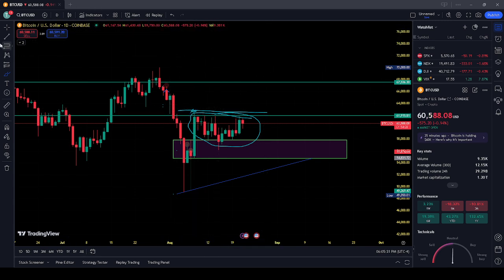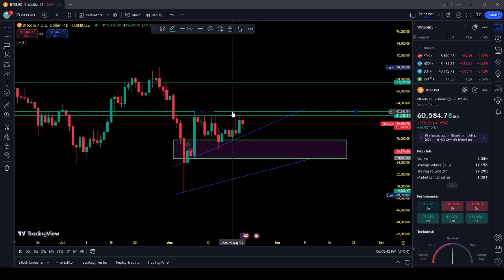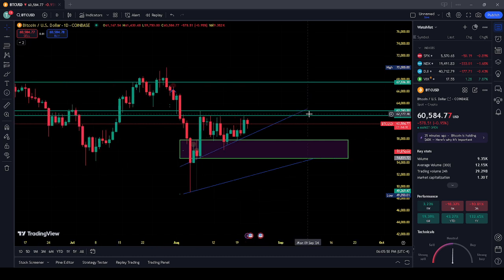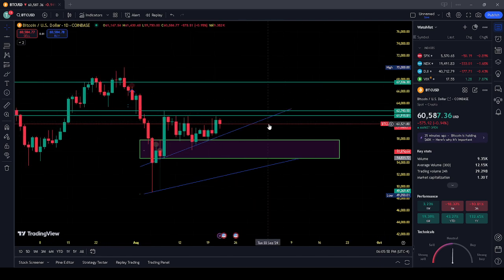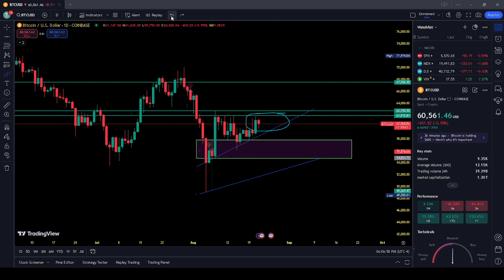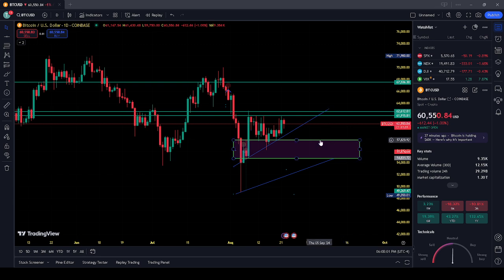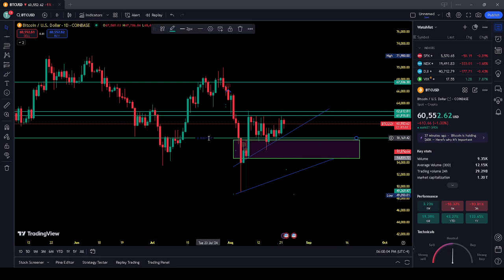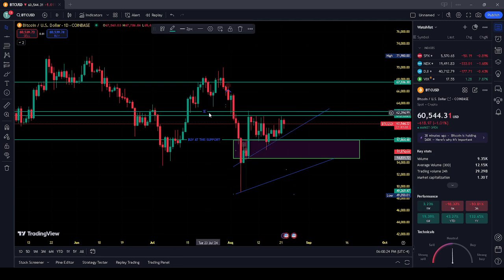BTC ANALYSIS AUG 22 - SIDEWAYS AND WAITING FOR NEWS 58620 - 62600 RANGE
THIS VIDEO ONLY MADE FOR EDUCTATIONAL PURPOSE BUY/SELL is strictly prohibited on basis of these videos